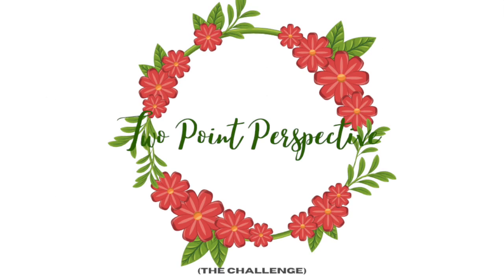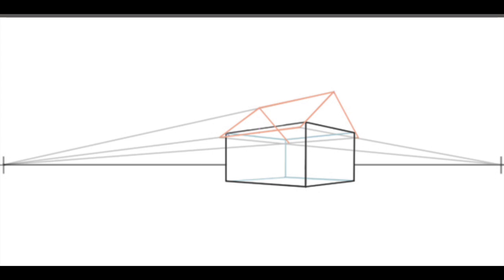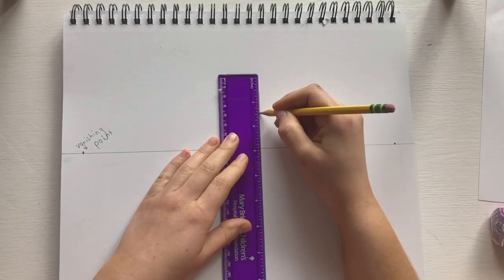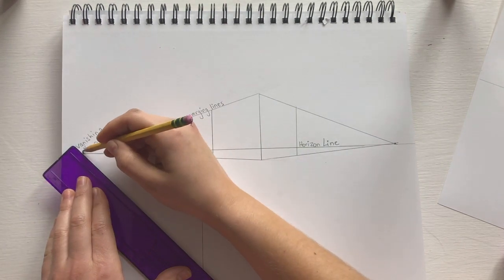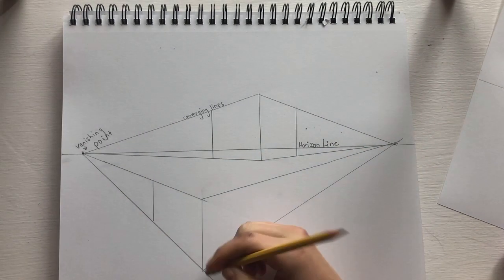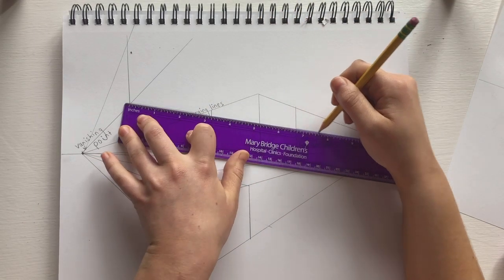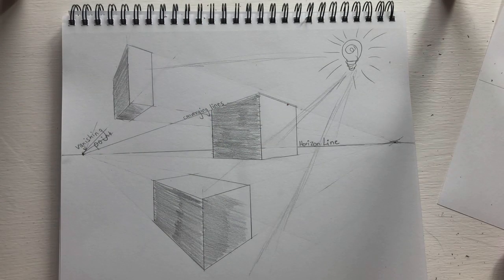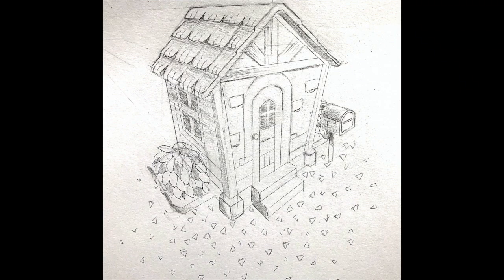Two Point Perspective Challenge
An art lesson on two-point perspectives from Ms. Crooks!